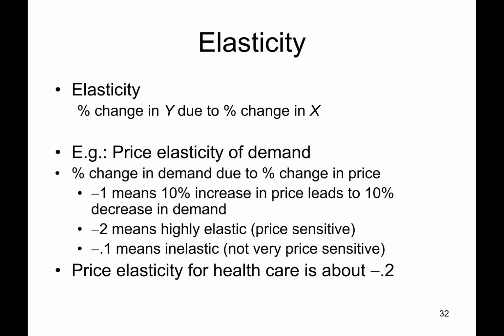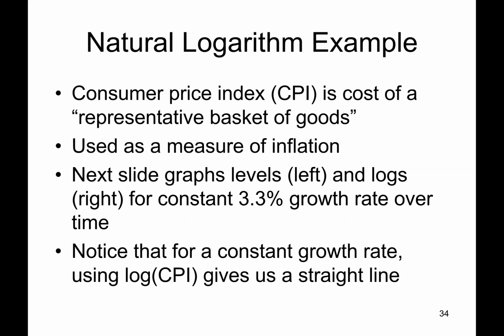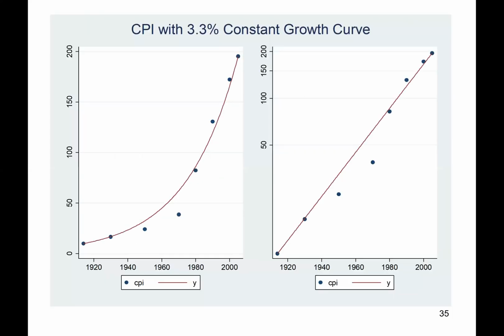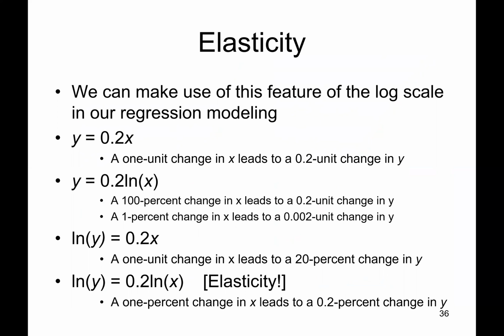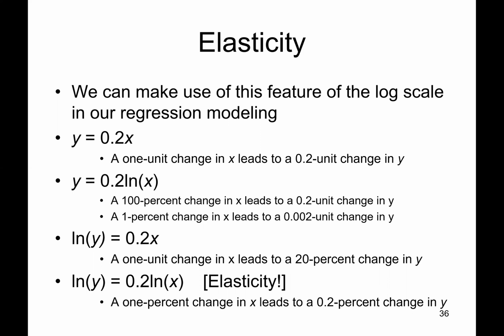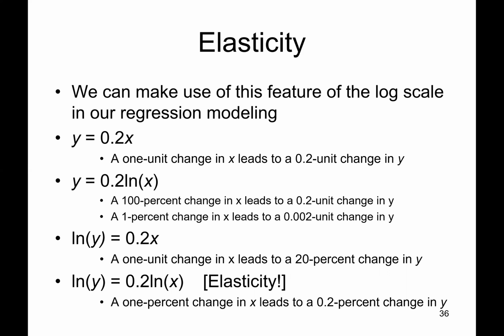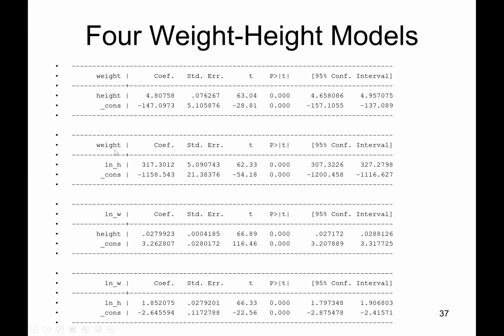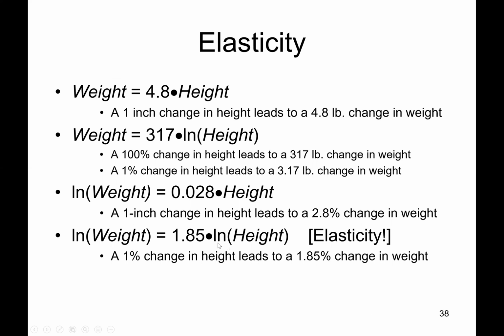Methods slides 32 40